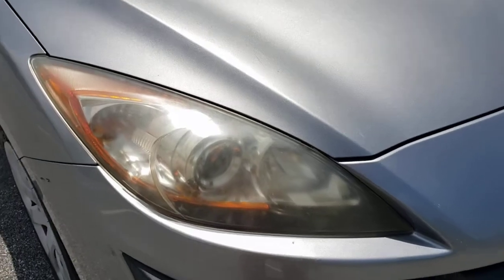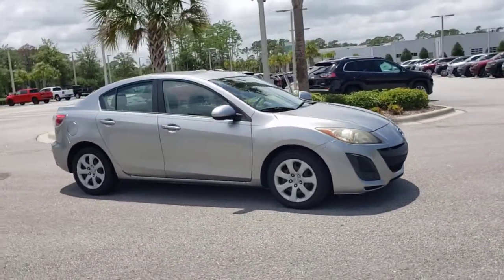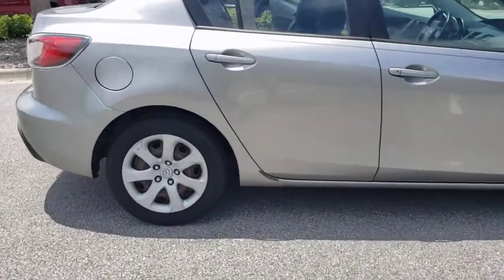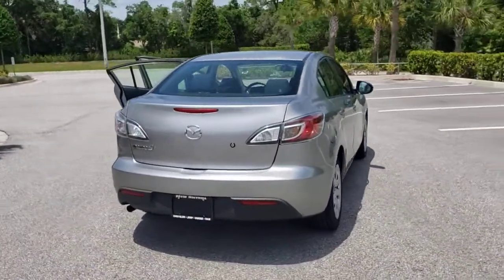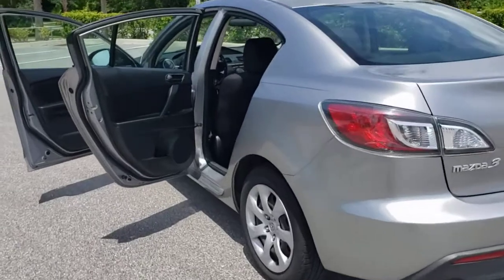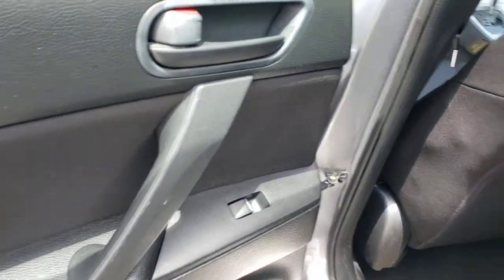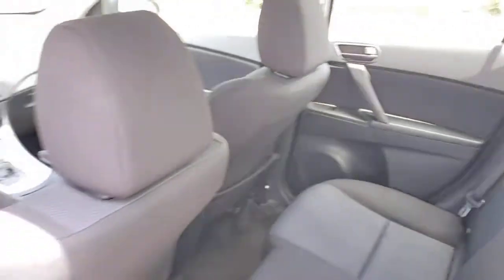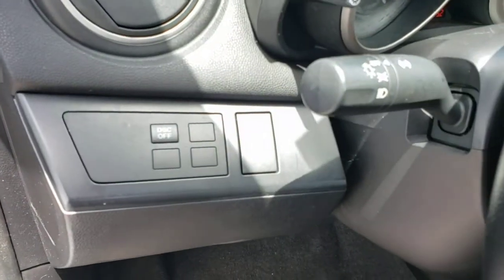2011 Mazda Mazda3 New Smyrna Beach, Port Orange, Daytona Beach, Deltona, Sanford, FL C622322C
Liquid Silver Metallic Used 2011 Mazda Mazda3 available in New Smyrna Beach, Florida at New Smyrna Chrysler. Servicing the Port Orange, Daytona Beach, Deltona, Sanford, FL area.
2011 Mazda Mazda3 i Sport - Stock#: C622322C - VIN#: JM1BL1UF0B1392477

Silver 2011 Mazda Mazda3 i Sport FWD 5-Speed Automatic 2.0L 4-Cylinder DOHC 16V VVTRecent Arrival! 24/33 City/Highway MPGAwards:* 2011 KBB.com Top 10 Coolest New Cars Under $18,000Reviews:* To receive a full dose of zoom-zoom one would assume you go to the RX-8 or an aftermarket-infused Miata. In doing so you d be missing a huge opportunity in the 5-door segment. The Mazdaspeed3 takes all of the goodness of its donor 5-door and adds a healthy dose of excitement, along with bike racks, grocery bags and baby seats. If you believe in raising children in the fast lane (rather than a school zone), this is what you ll buy. Source: KBB.com* Benchmark handling; energetic 2.5-liter engine; stylish, well-equipped interior; impressive list of luxury options; five-door model affords hatchback utility. Source: Edmunds